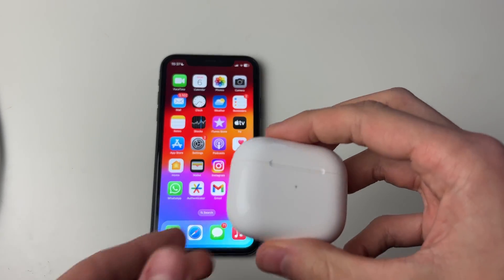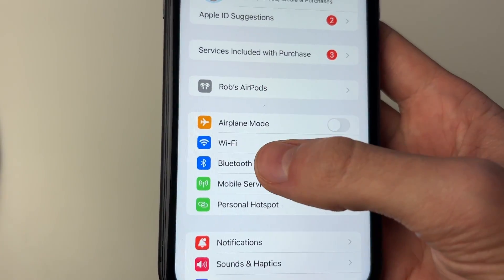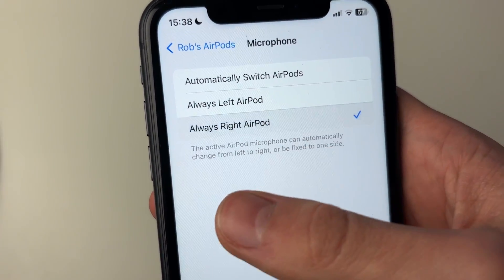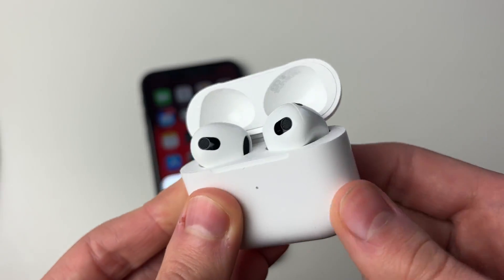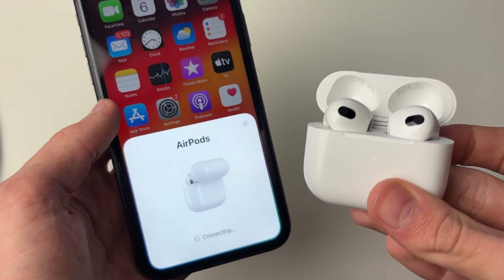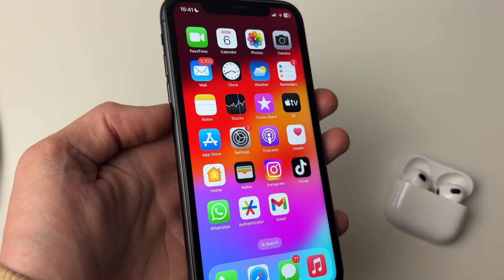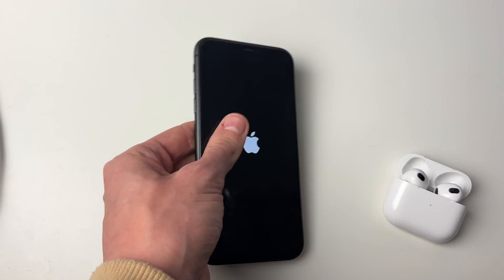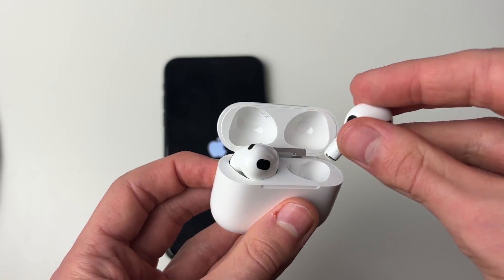How To Fix AirPods Microphone Not Working - Full Guide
Learn how to fix airpods microphone not working in this video.

GuideRealm